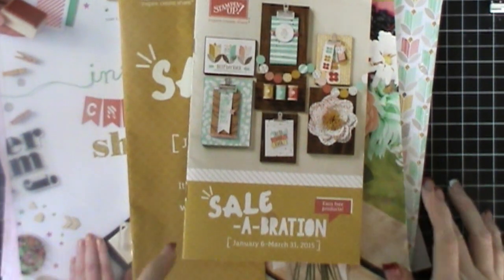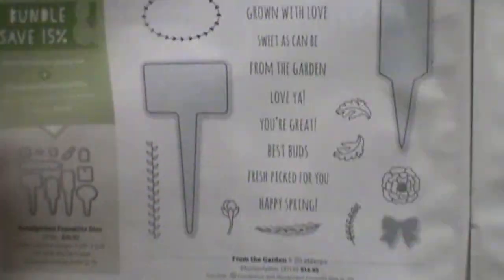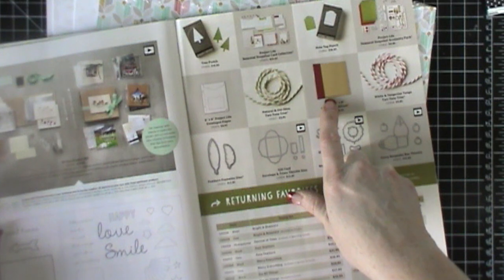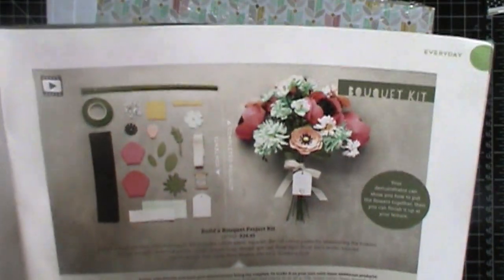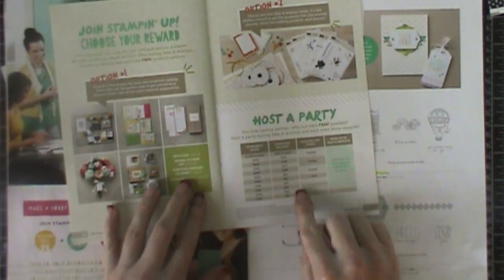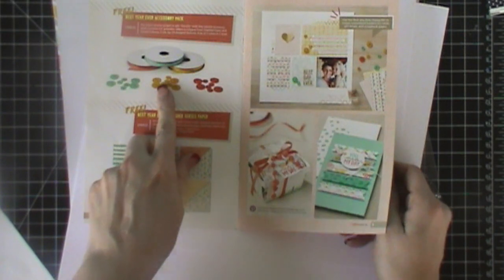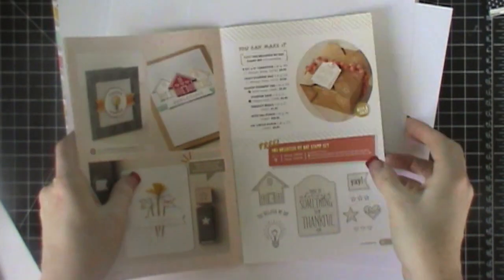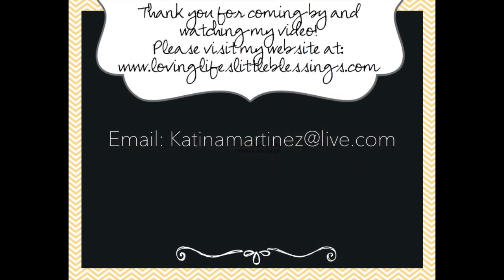Stampin' Up Occasions Catalog & Sale-A-Bration Catalog